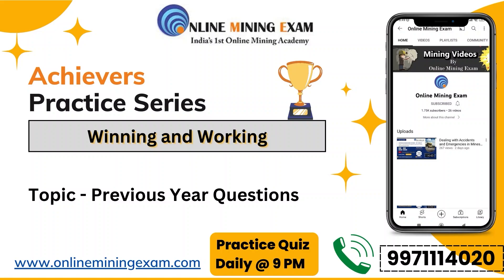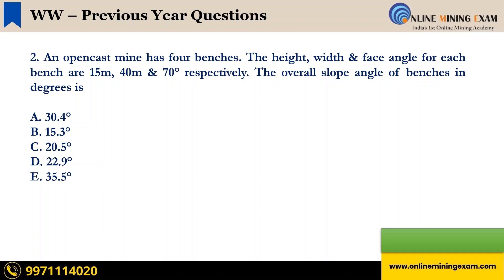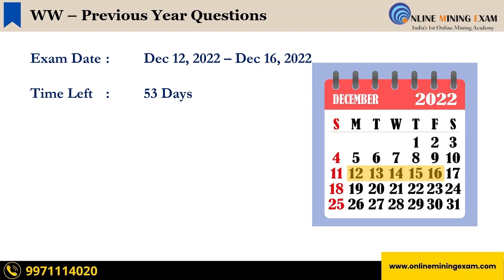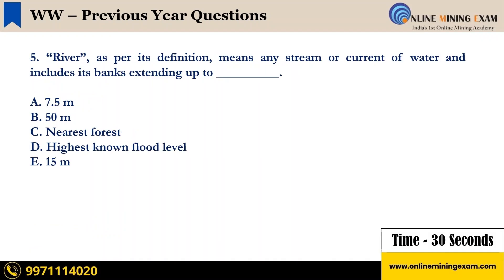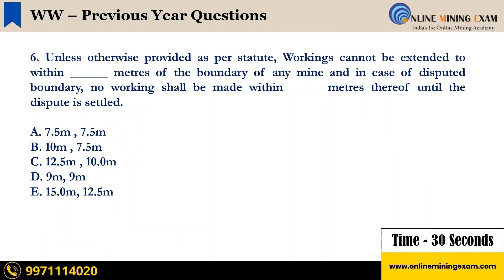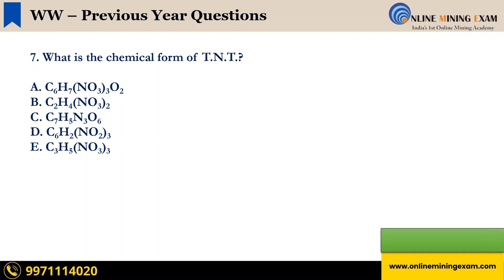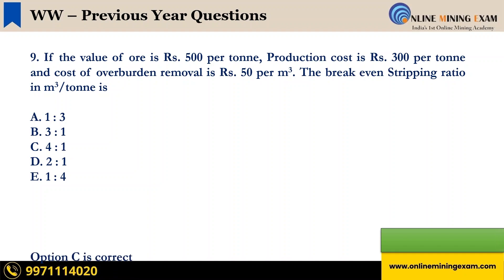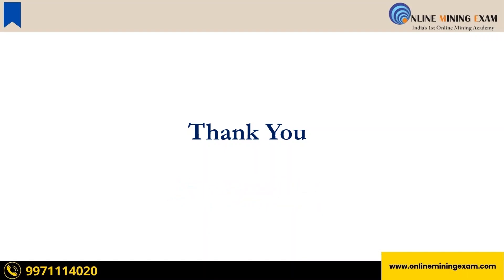Previous Year Questions Quiz-4 | Winning and Working | DGMS MMR CMR 2022 | Target 100% Success